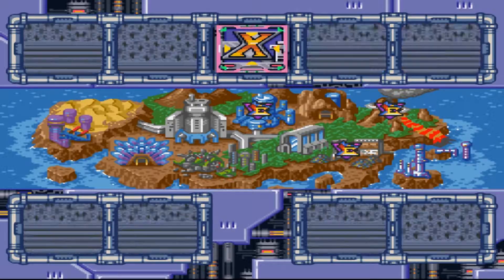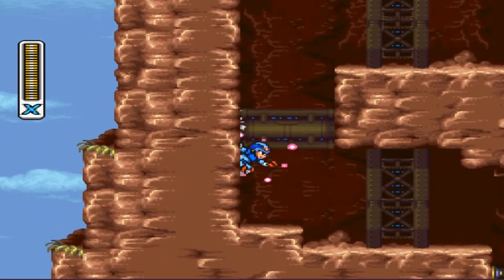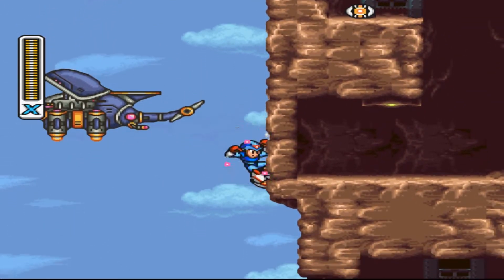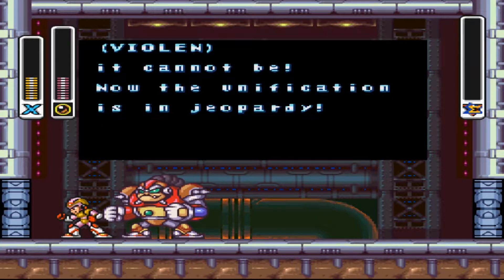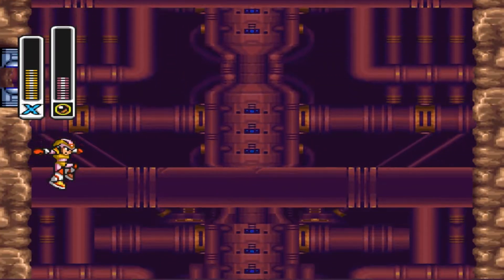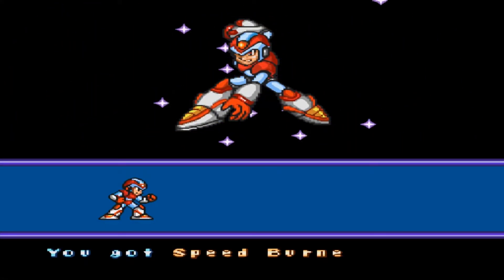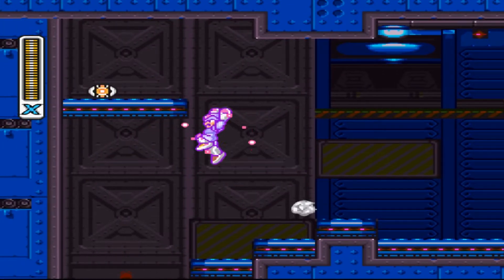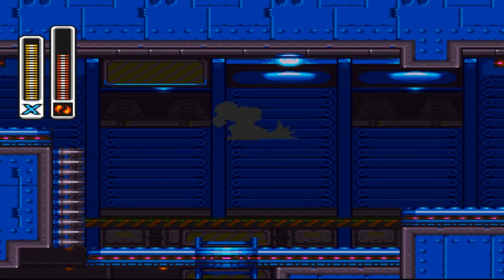Mega Man X2 | Full Playthrough/Guide | Pt. 6 Flame Stag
Hello and welcome to my first retro gaming series!  Mega Man X2 was one of my favorite games as a kid, so I figured this would be a perfect game to start with.  I will be doing a 100% playthrough, so this can also function as a 100% completion guide as well.